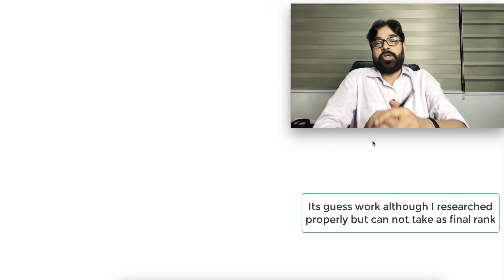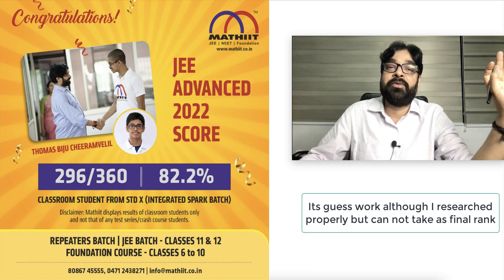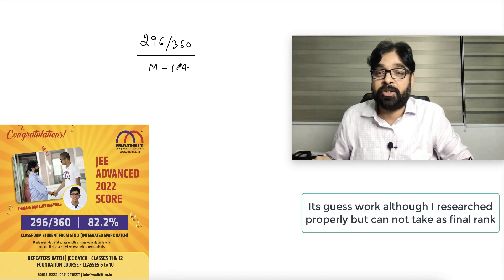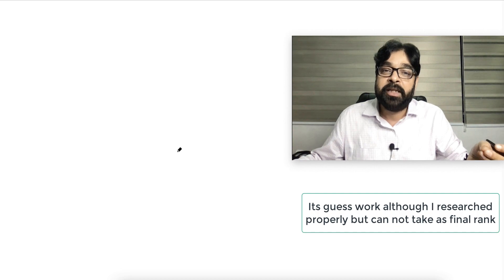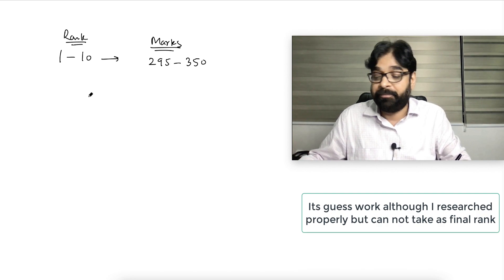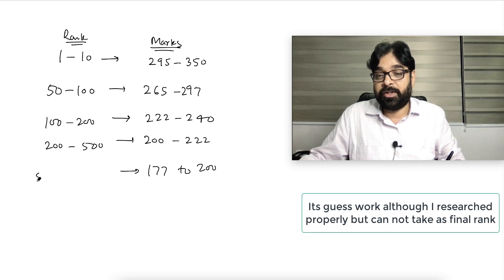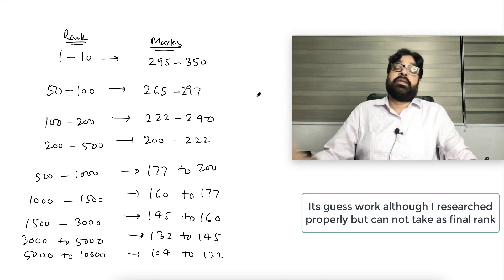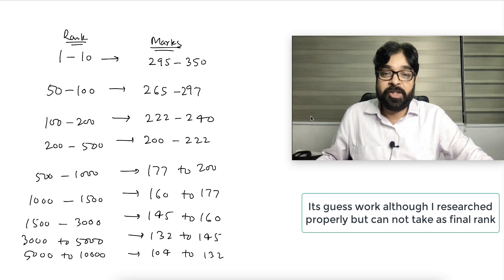JEE 2022 expected Cutoff | JEE Advanced expected Rank | JEE 2022 expected Rank versus Marks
Expected cutoff for JEE Advanced 2022